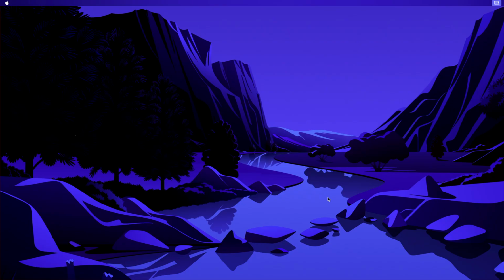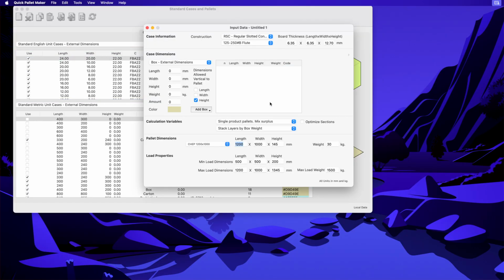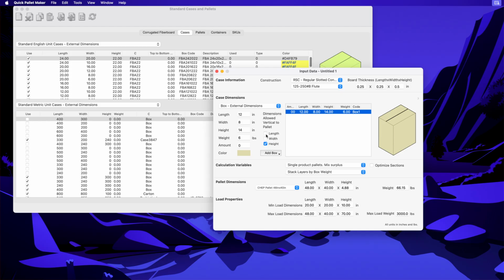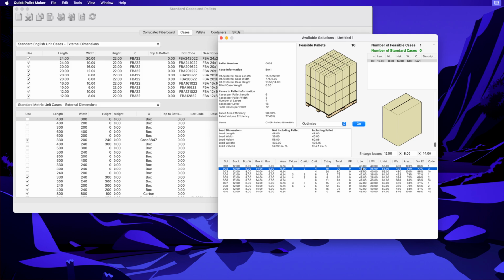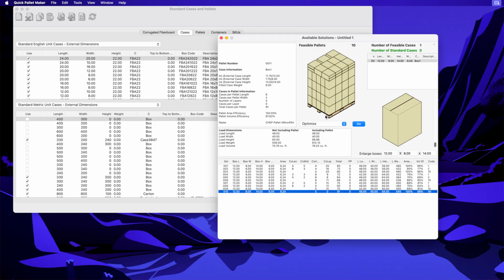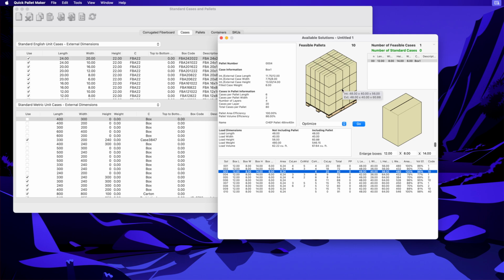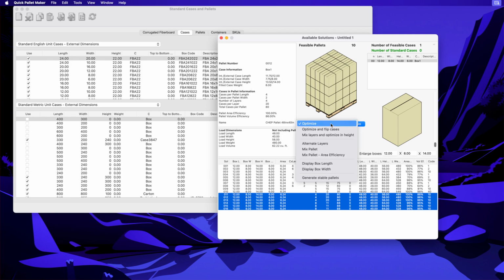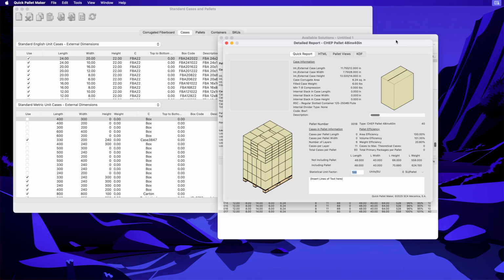Quick Pallet Maker Example 248 - Pallets With Flipped Layers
This is an example of how to use the Quick Pallet Maker software application to create mono-product pallets in which specific numbers of layers are standing up and another group of layers have boxes laid on their sides.